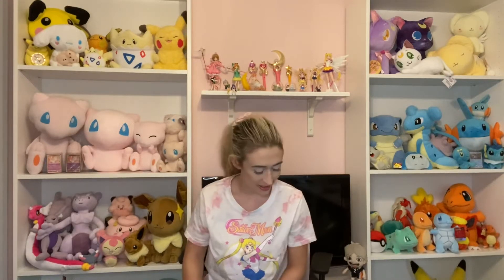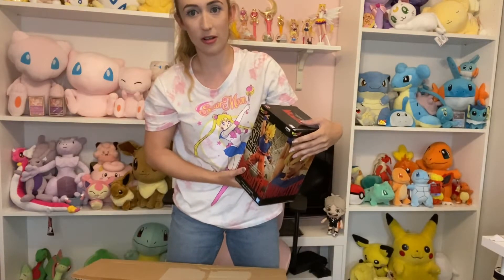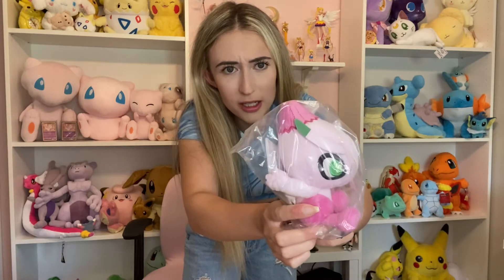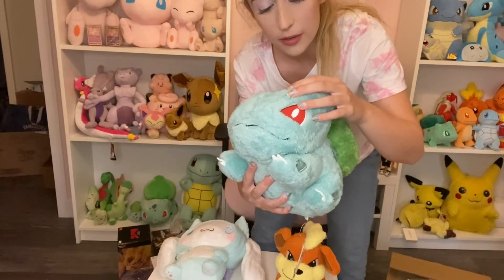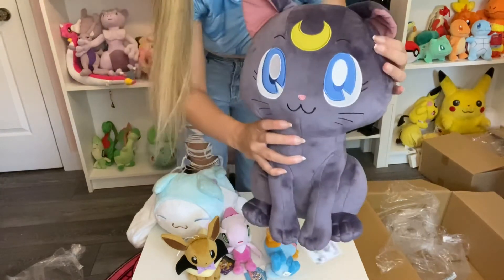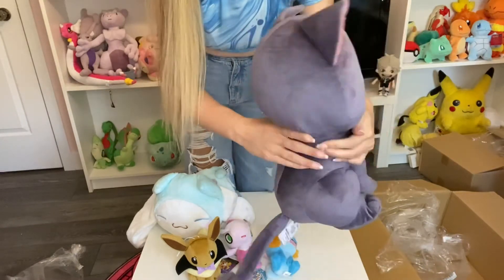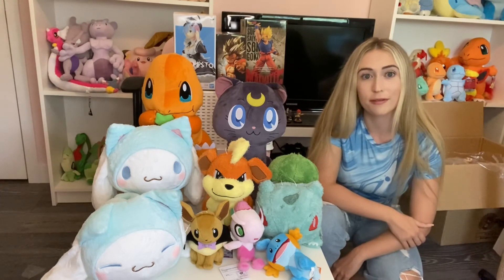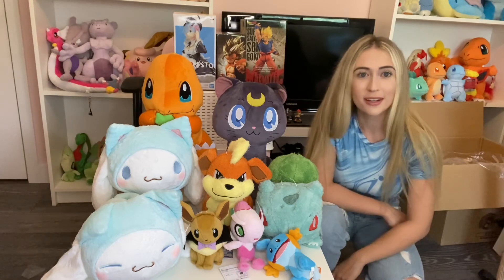Claw Machine Master Unboxing & Review!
I unbox prizes from and review the app Claw Machine Master, the Japanese online crane game!

I was inspired to film this because when I originally discovered the app back in May there weren’t really any review videos.. and I wish there had been because I wasn’t sure if the app was legit or not so I was seeking reassurance! I hope this video helps you decide whether this app is for you! Remember that real money is involved so it is a gamble, know your limit.

Is it worth it? Is it rigged? Is it a scam? I will answer those questions and more :)

Want to see how I won these prizes? Head on over to my Instagram and click the “UFO” highlights!